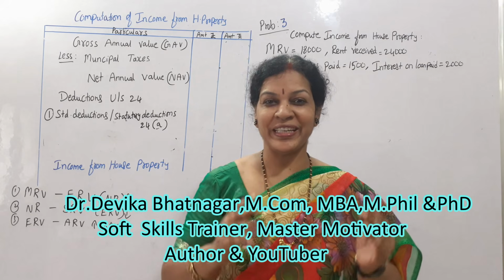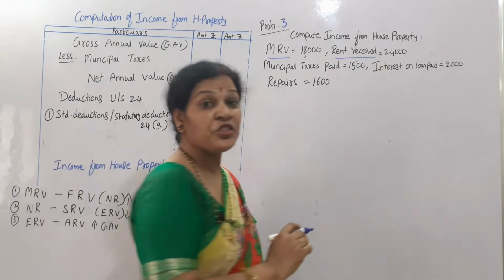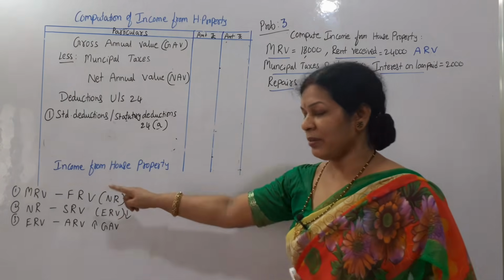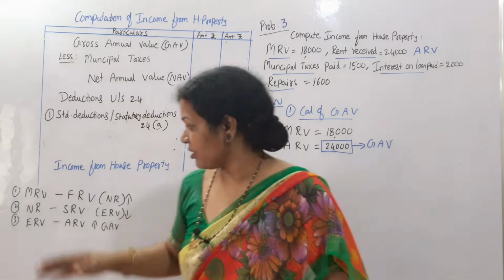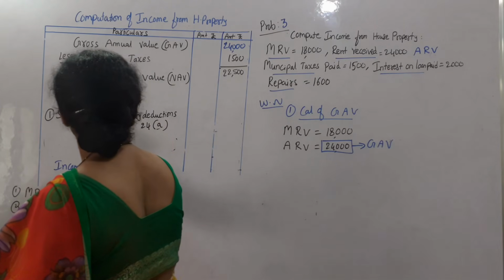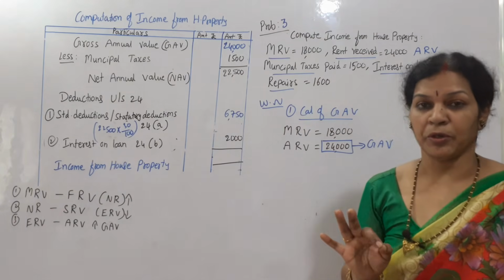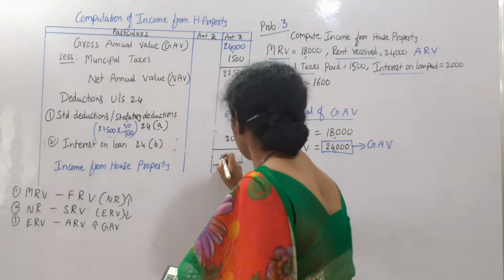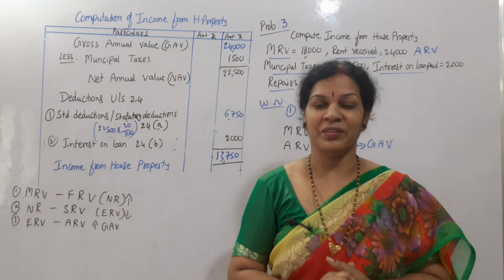23. "Income From House Property - Problem No: 3" from Income Tax Subject